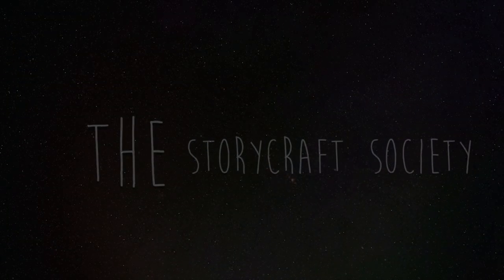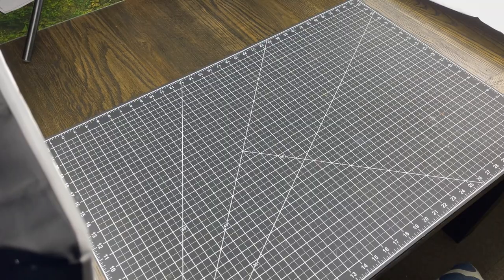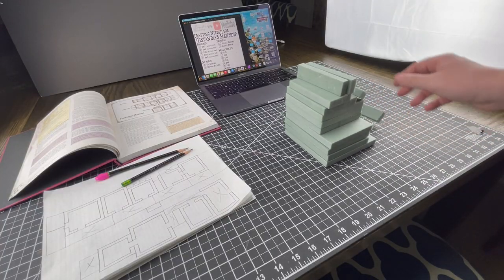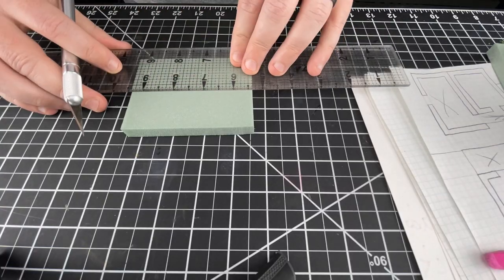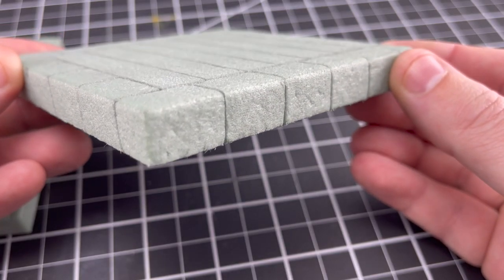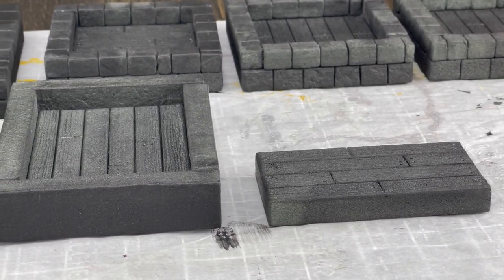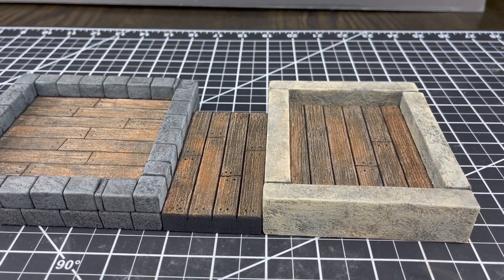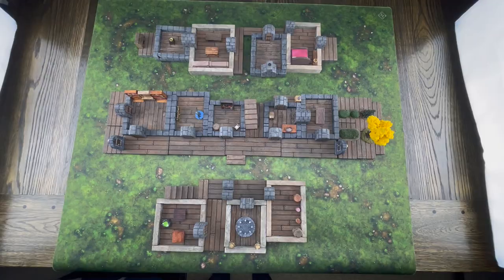How to Make Modular MANSION TILES for Candlekeep Mysteries, Ghosts of Saltmarsh (D&D Dungeon Tiles)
I am beyond (see what I did there?) excited for the new Dungeons and Dragons book "Candlekeep Mysteries" and I FINALLY GOT IT!!! So I have decided to craft the first adventure from it!

This week we are building some MODULAR MANSION TILES that will work to make any mansion for D&D or tabletop roleplaying games! This is perfect for Fistandia's Mansion from "The Joy of Extradimensional Spaces" or the Mansion from "Sinister Secret of Saltmarsh"!